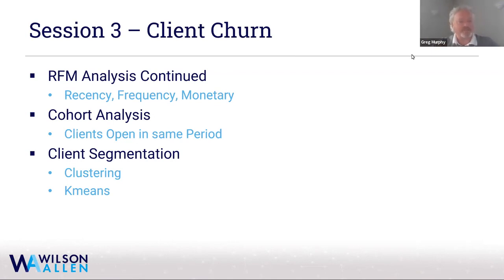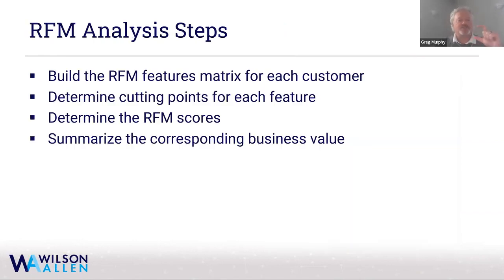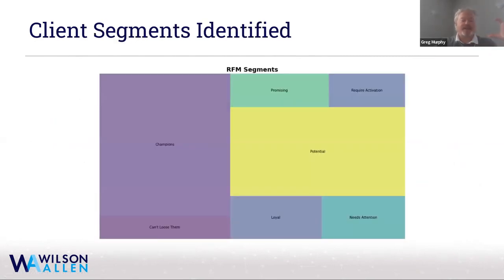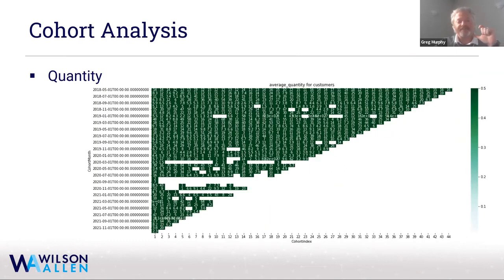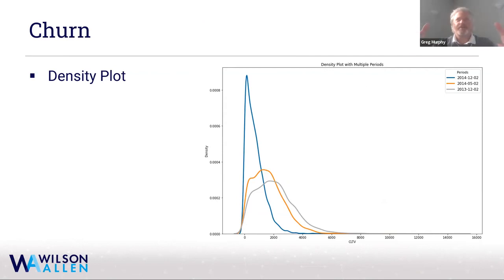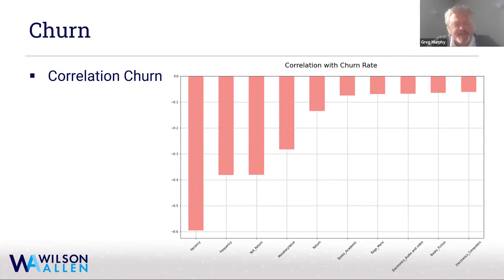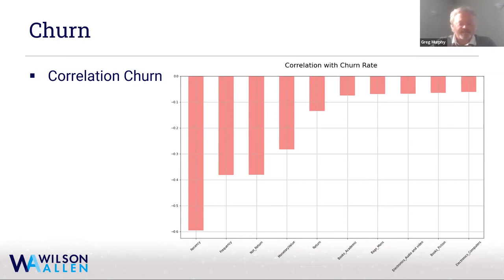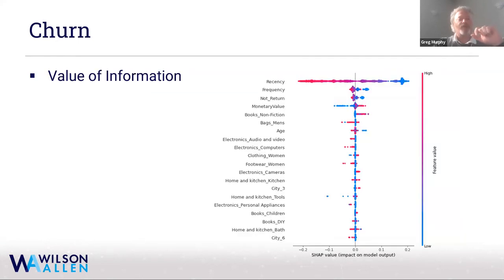Data Analytics: Using Data Science to Predict Client Churn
Unveil client behavior and predict their retention using these data analysis techniques.